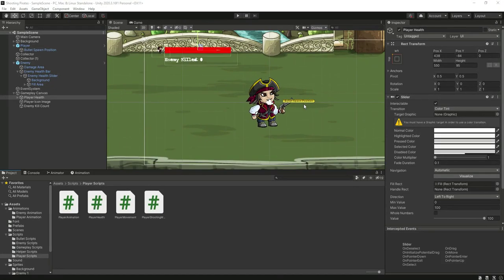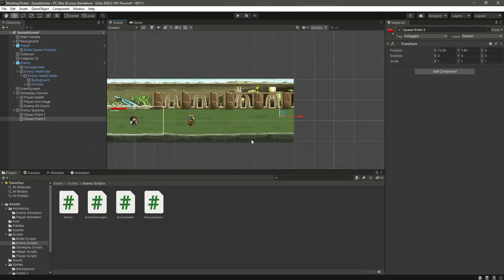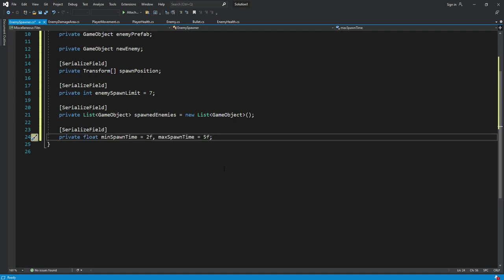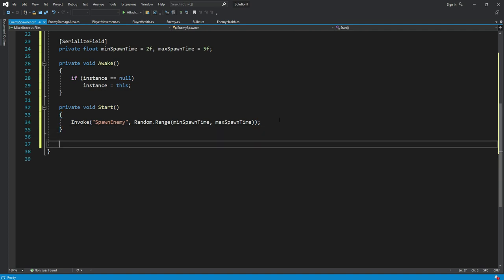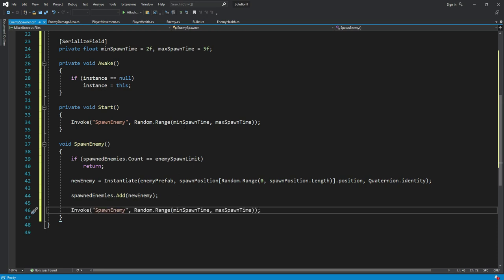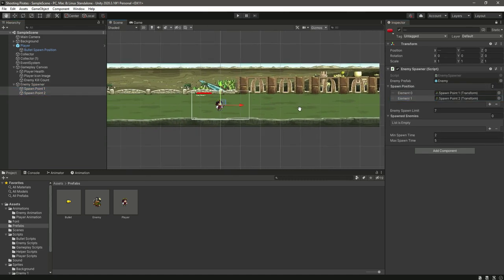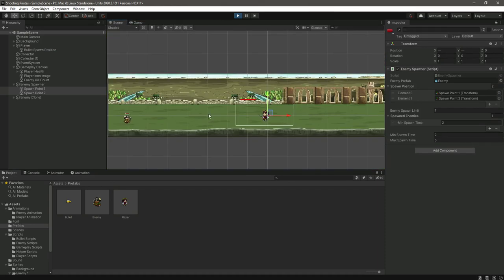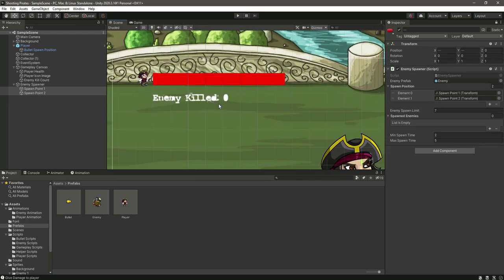Spawning Enemies Unity Game Engine Tutorial - Tides of War Pirates of the Caribbean Game Course 2022